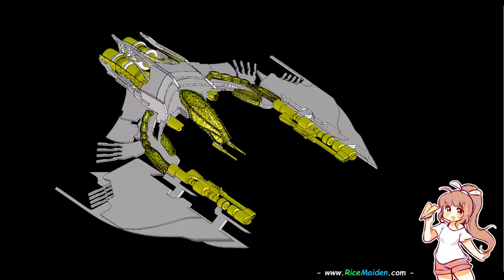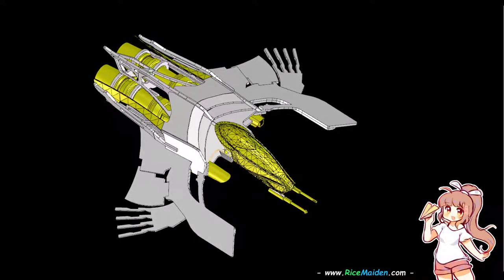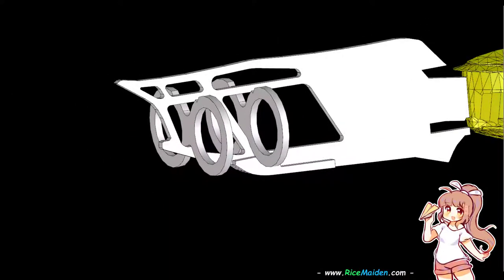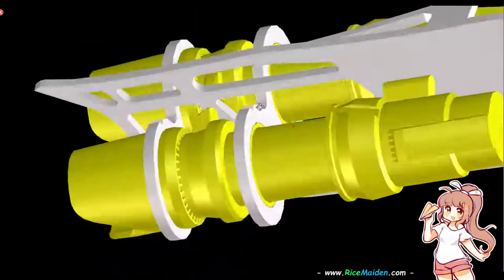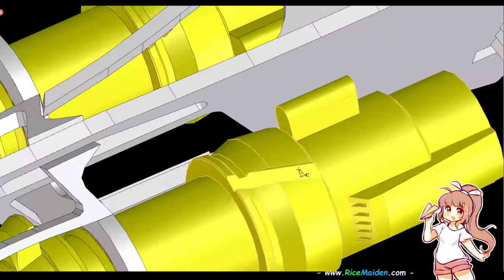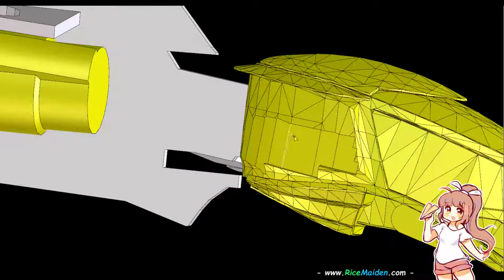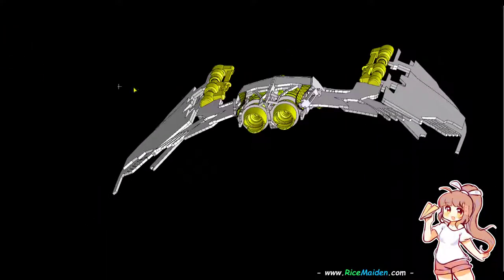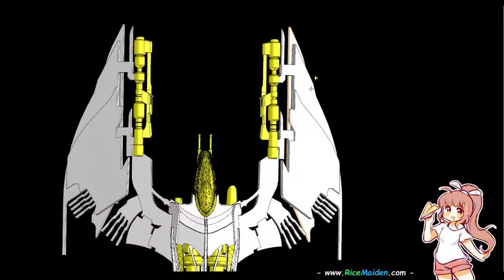Star Citizen Vanduul Glaive Model Tutorial - RiceMaiden Models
Here is the next in a series of videos showing how to build and assembly the RiceMaiden Models series of Star Citizen Ship models. A number of these models have been both built and bought as kits by the community so this video serves to help with the assembly of those kits.